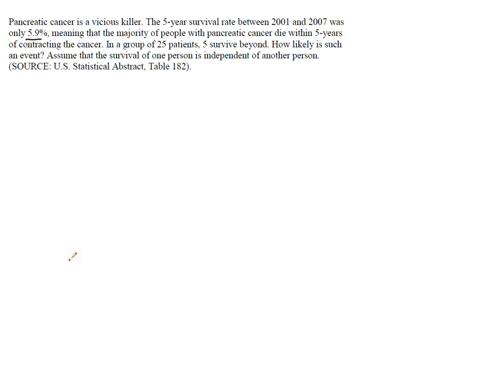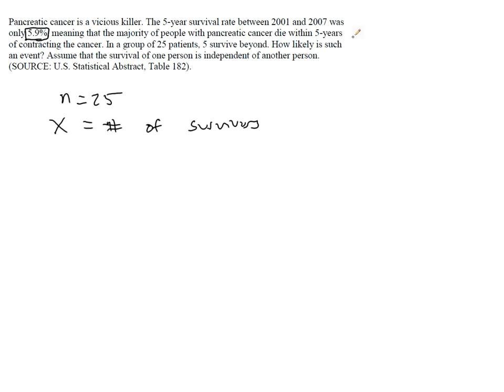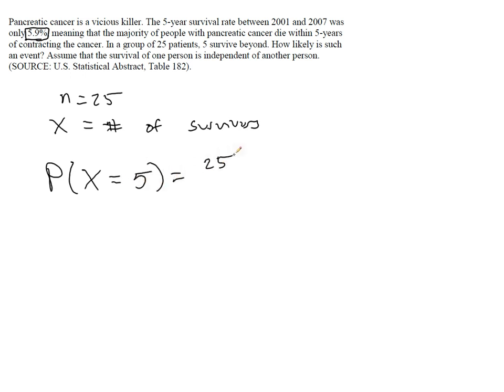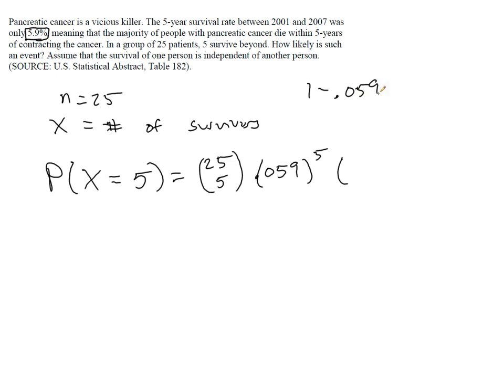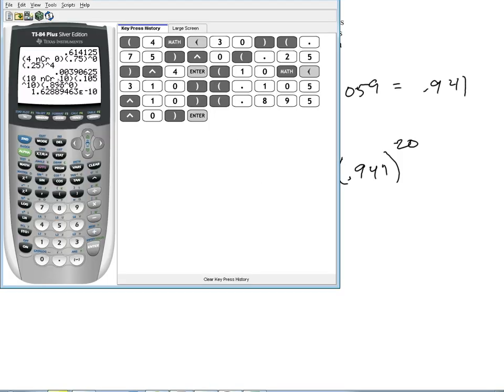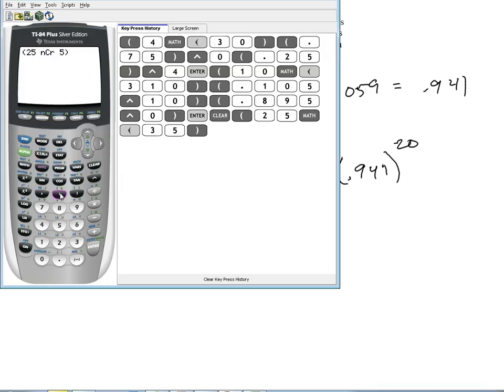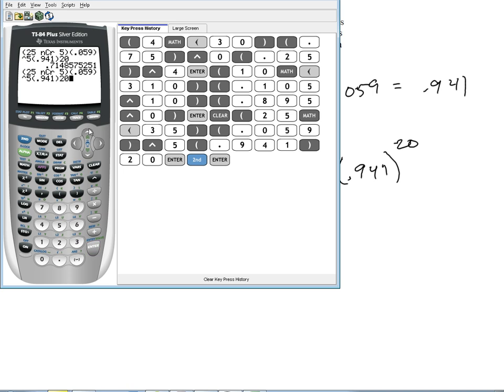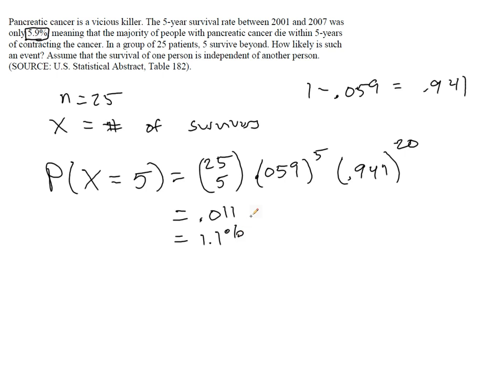MAT217 5.1 HW #4